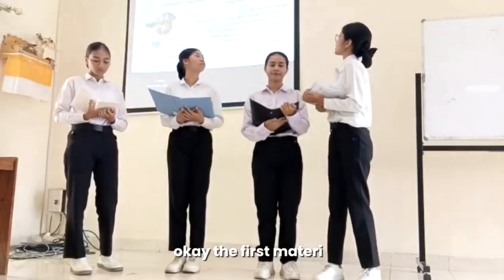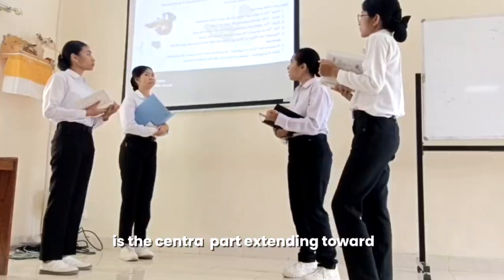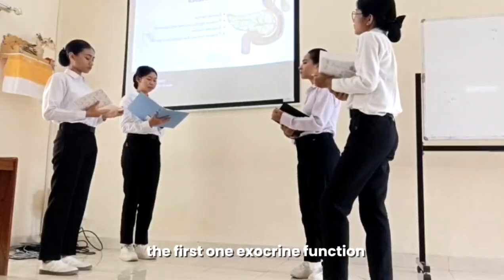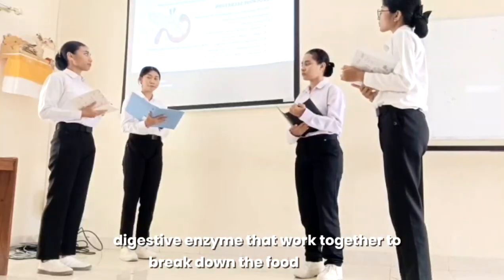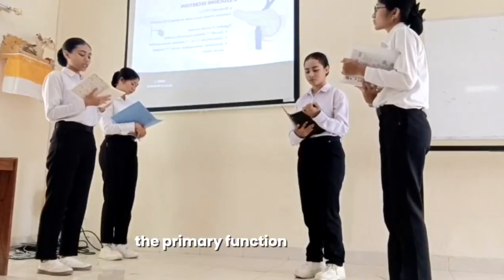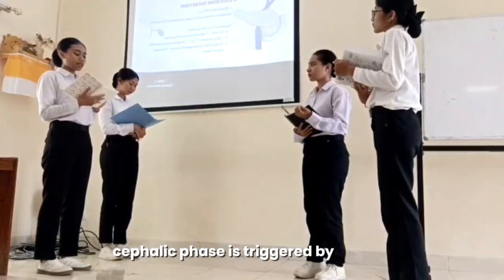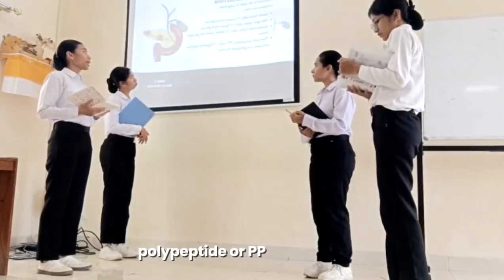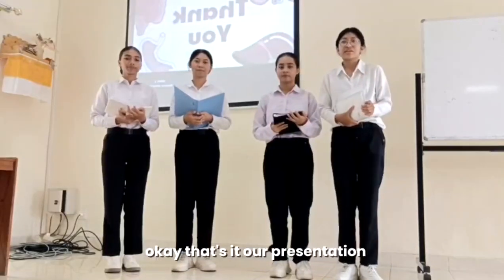anatomy physiology group 7 anatomy and secretion of the pancreas